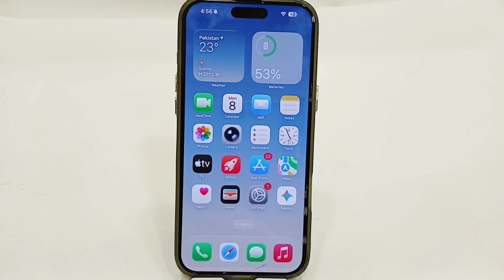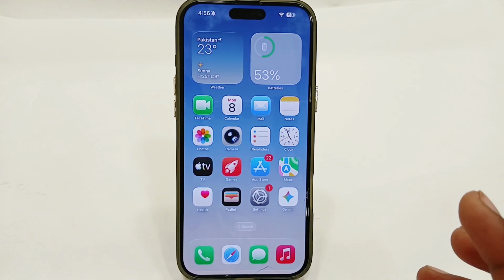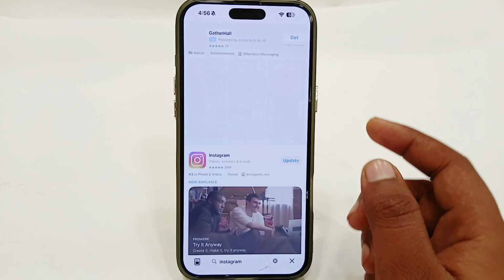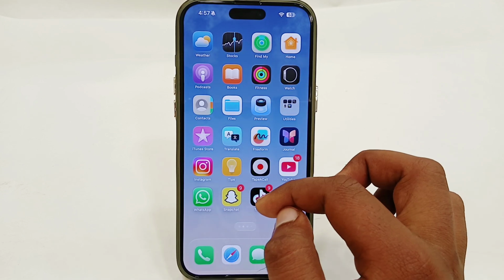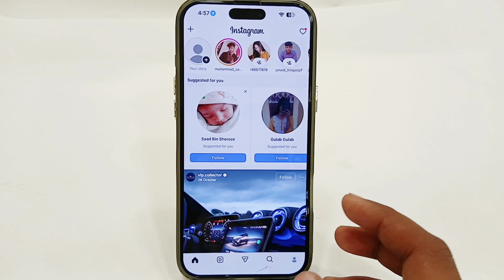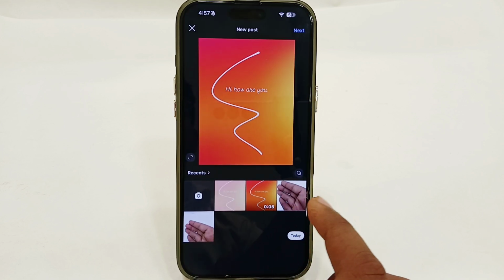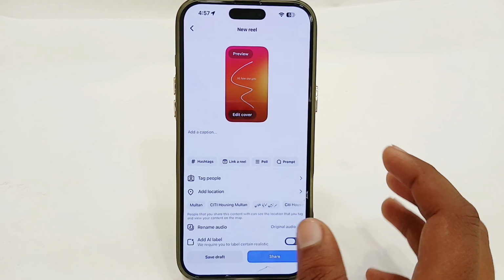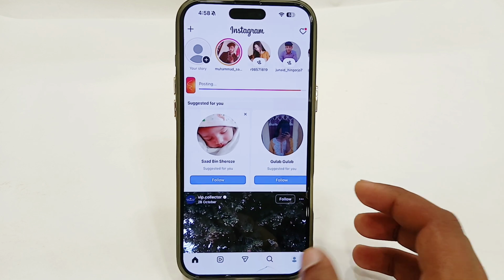How to Post Long Videos on Instagram Up to 60 Minutes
Want to upload longer videos on Instagram? In this tutorial, I’ll show you how to post videos up to 60 minutes using Instagram’s IGTV/Instagram Video feature. Perfect for creators who want to share full-length content!

📱 In this video, you’ll learn:
• How to upload videos longer than 1 minute
• How to use Instagram Video or IGTV for long videos
• How to add titles, descriptions, and thumbnails
• Tips for optimizing long videos for better engagement
• How to share long videos to your feed and Stories

Perfect for influencers, educators, and content creators looking to post full-length videos on Instagram!

I can also create thumbnail text ideas or a short SEO-friendly description for better visibility. Do you want me to do that?